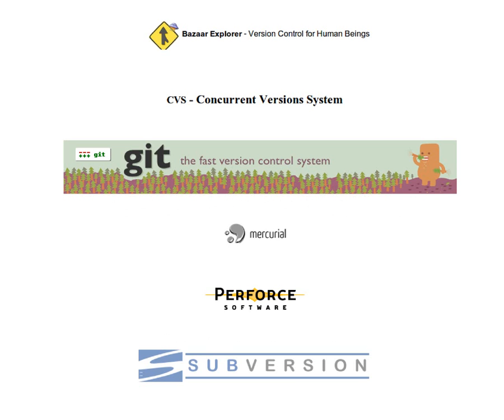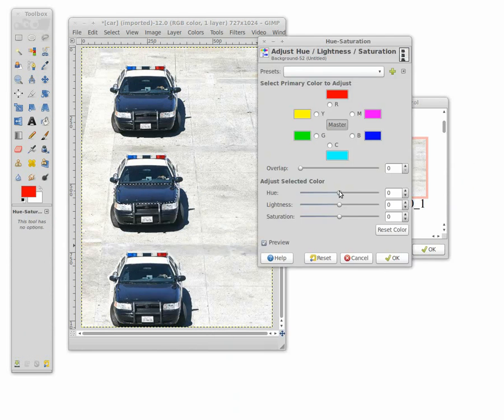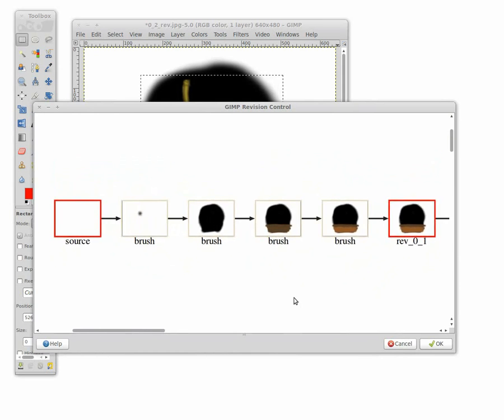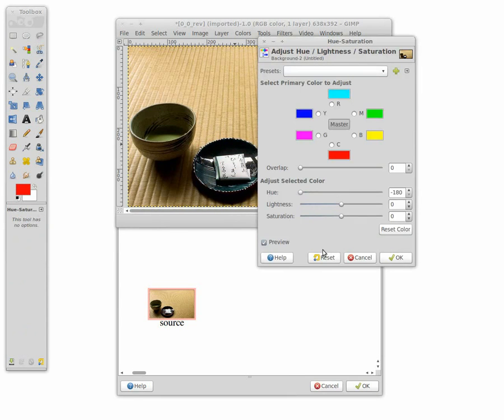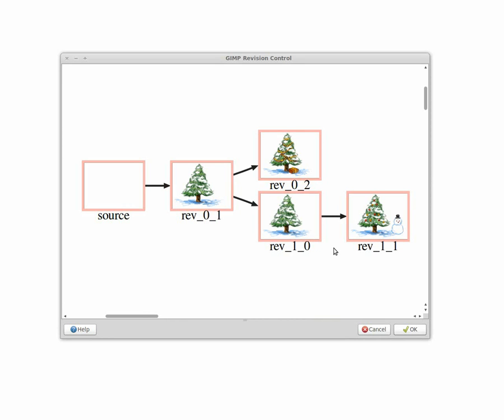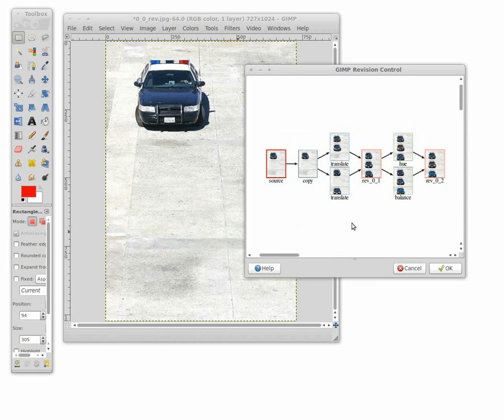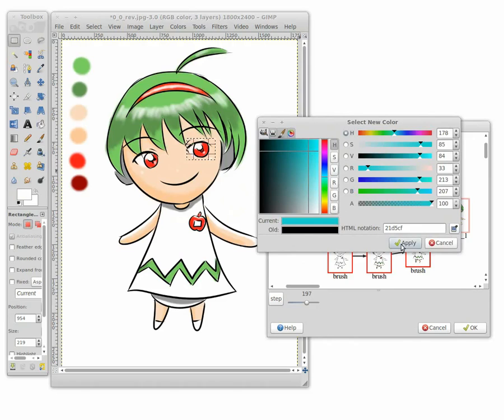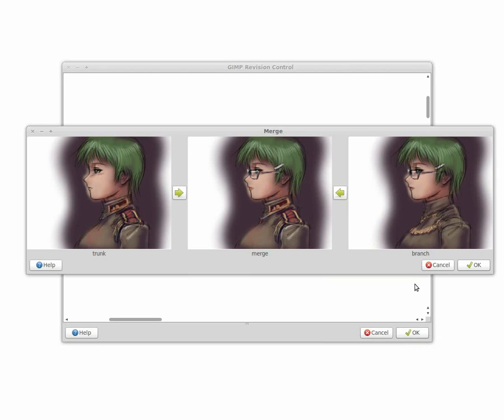Nonlinear Revision Control for Images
Nonlinear Revision Control for Images, SIGGRAPH 2011.

We thank Eric Stollnitz for the dubbing.

Please refer to the following site for more details about the paper.